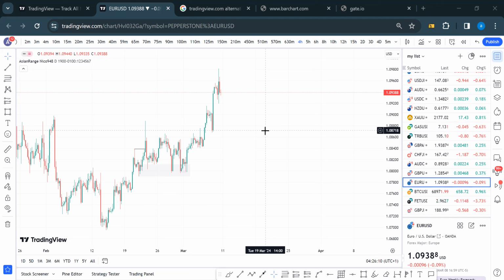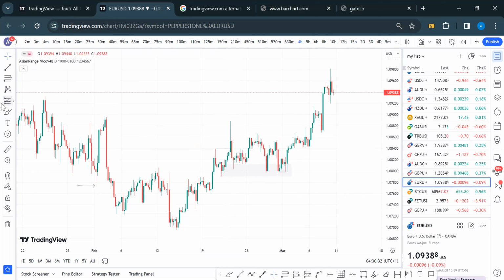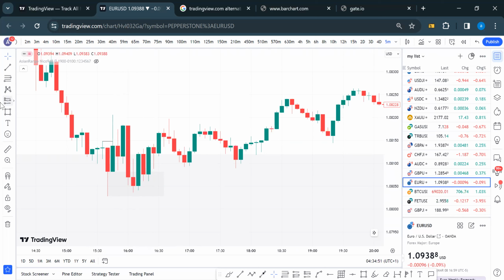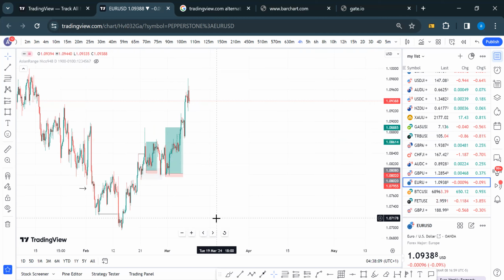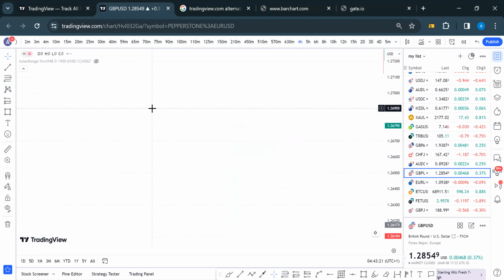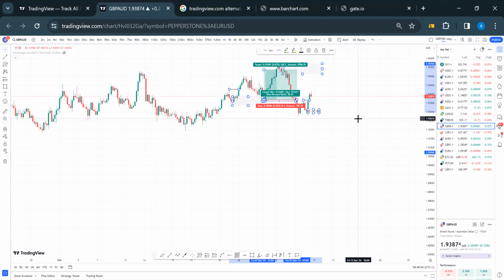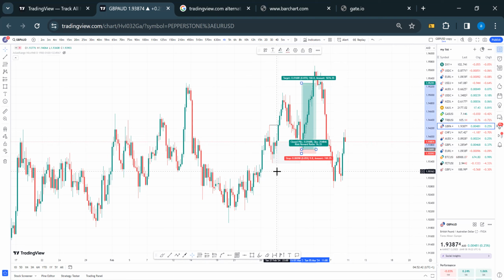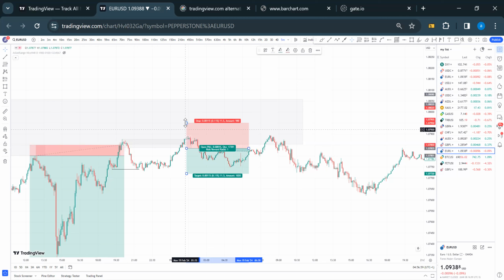SIMPLE FOREX TRADING STRATEGY USING 4H AND M5 TIME-FRAME (SMC)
This video explain how you can make massive profits ranging from 10R to 50R using a simple smc and supply and demand strategy.